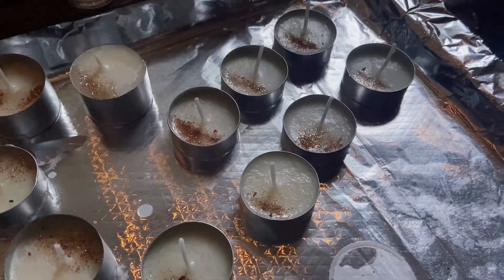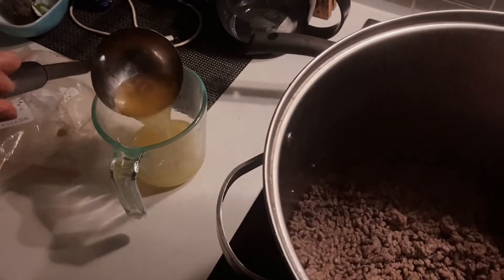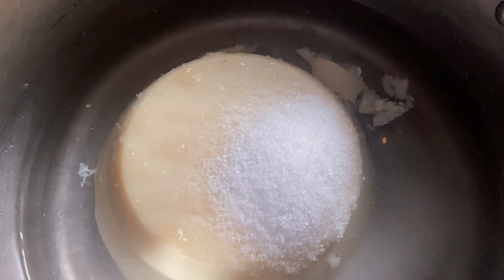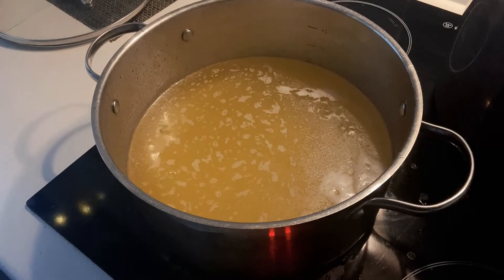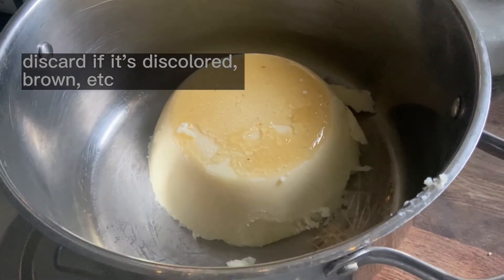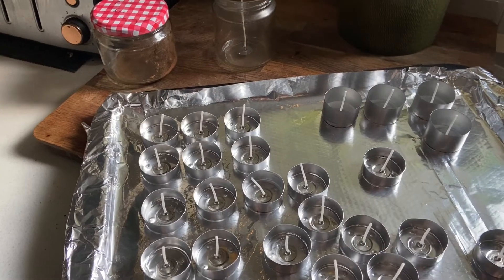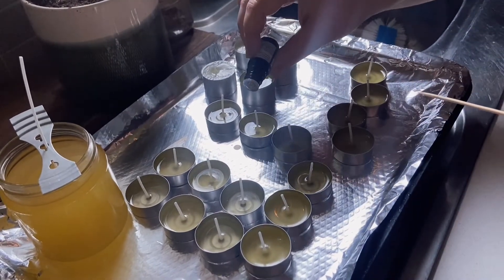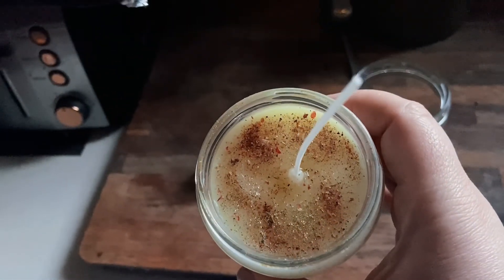Making Spell Candles with Refined Tallow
✨I will never DM you or e-mail you offering services. Any services or products offered will be verbally said by me only or I will refer publically to practitioners I personally trust.

Any info would be in my linktree. There are scammers pretending to be TheKitchenOccultist on TikTok.